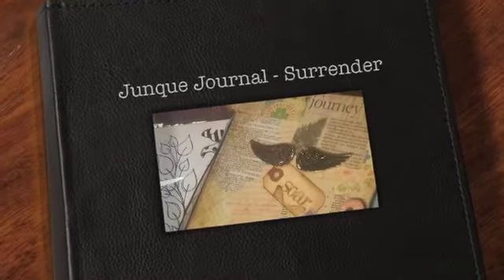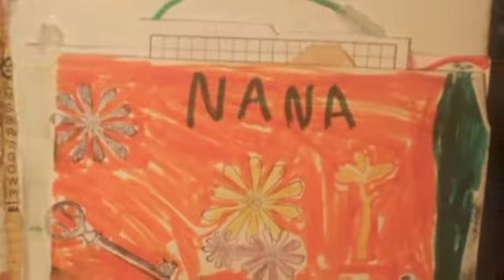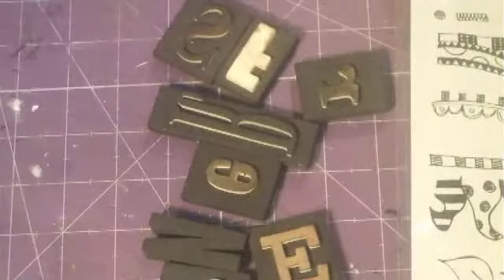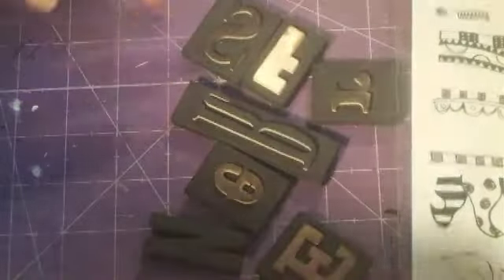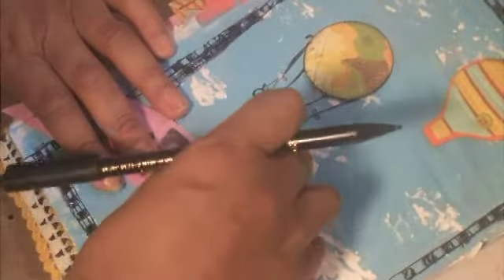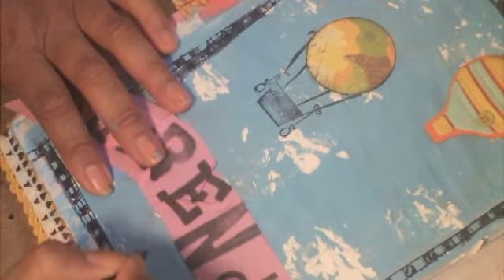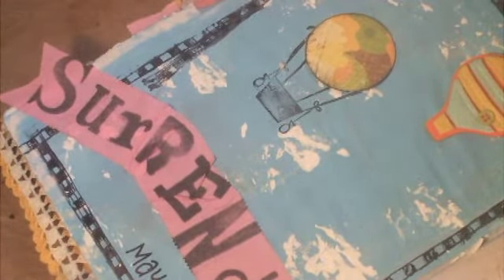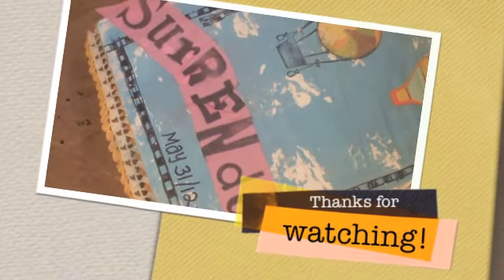Junque Journal - Surrender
Another entry in my junque journal.